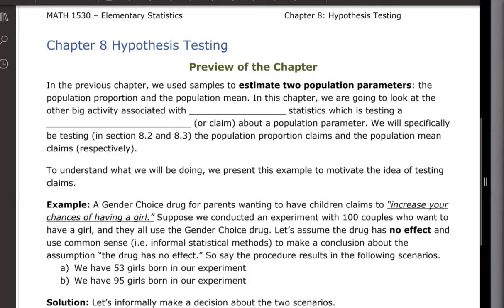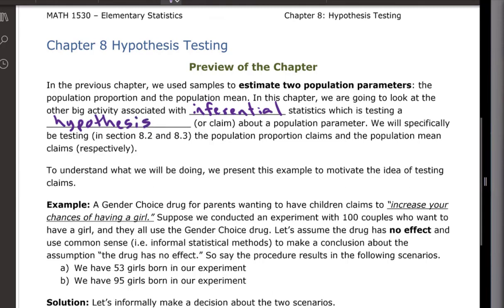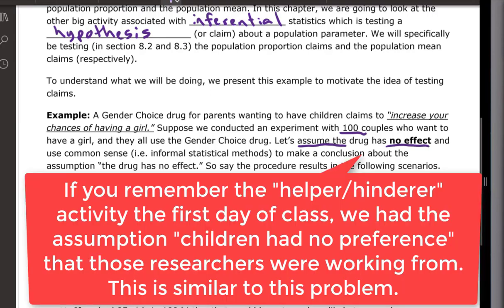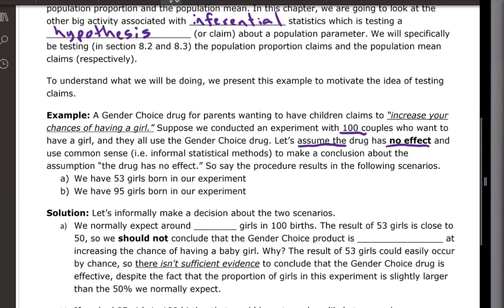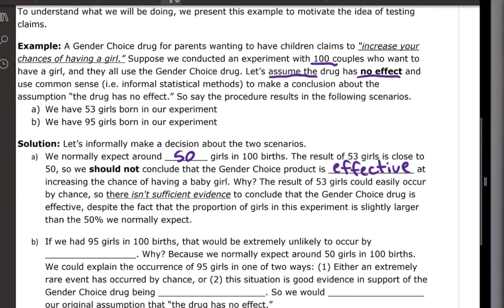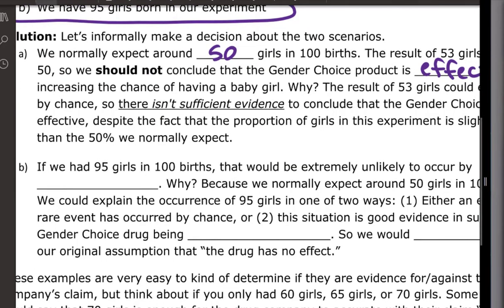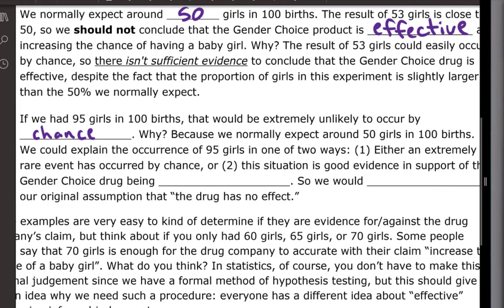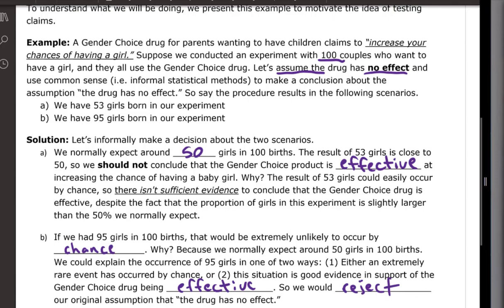Hypothesis Test Introduction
This video goes over the general idea of what a hypothesis test is with a short and easy example.